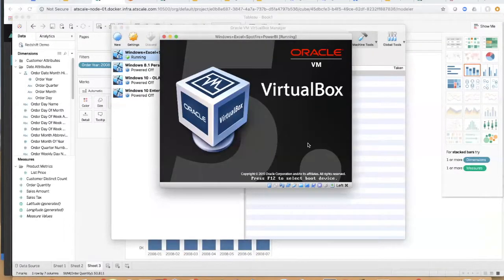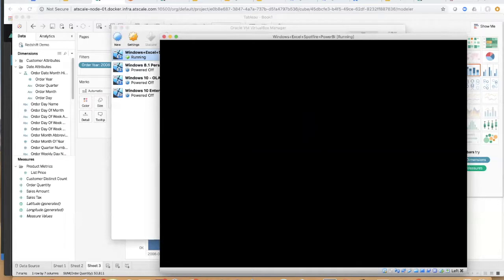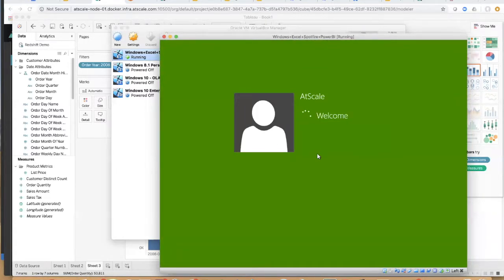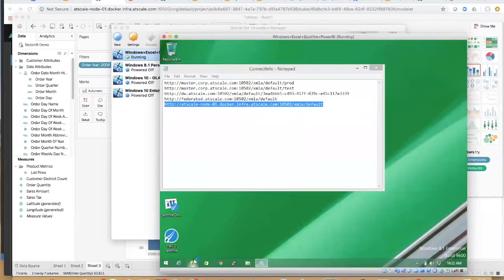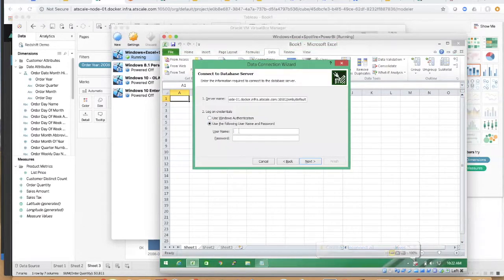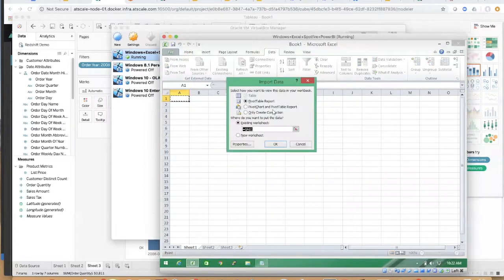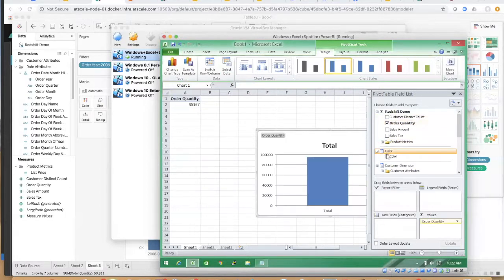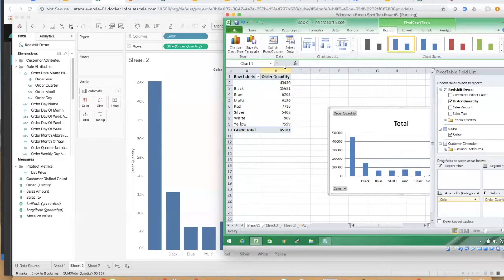How to Connect Excel to Amazon Redshift Using AtScale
Excel is still by far the world’s most popular way to consume data. There are over a billion users of Excel users who are hungry for access to live, granular data for making business decisions. AtScale creates a live connection for Excel to an Amazon data warehouse without any client-side software, making your Amazon Redshift investment available to any user with Excel on their desktop. See how to make Microsoft Excel work live on the Amazon Redshift Data Warehouse.